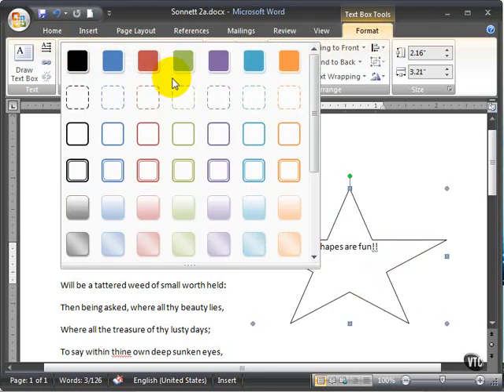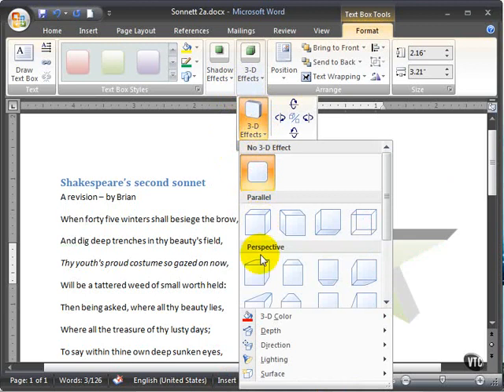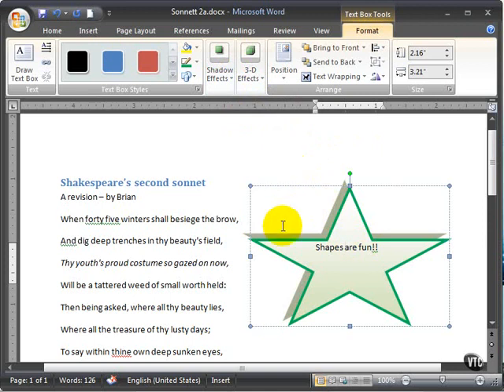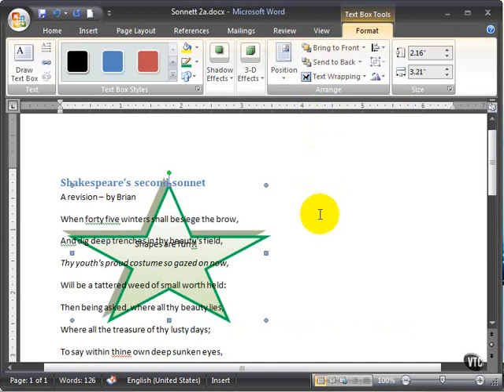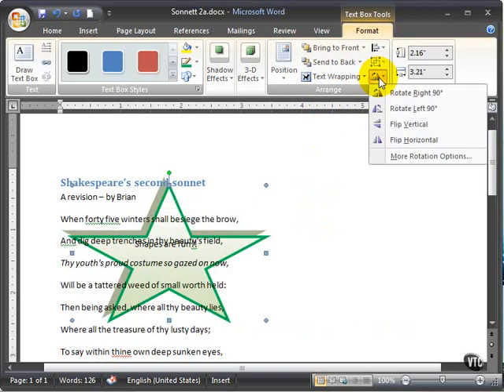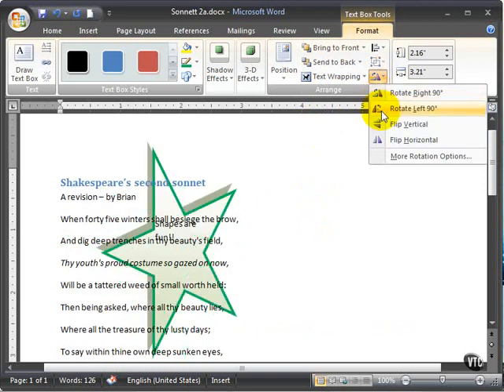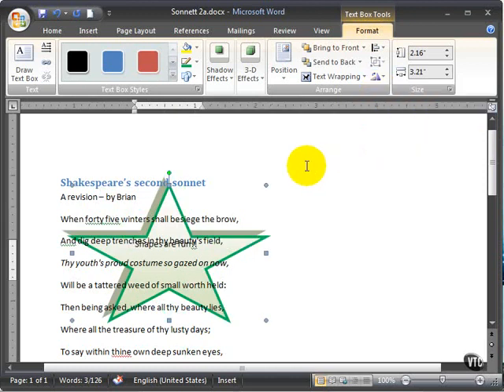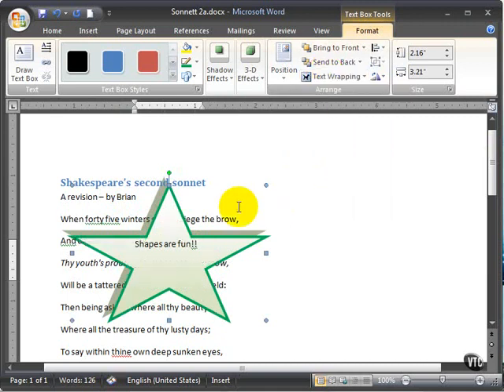Microsoft Word 2007 ENG TB 05 07 Format a Shape